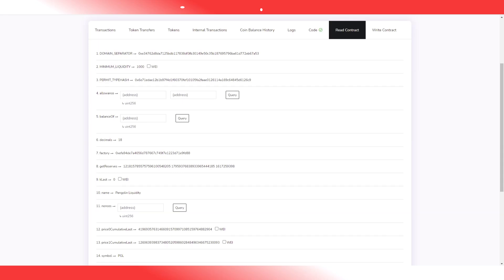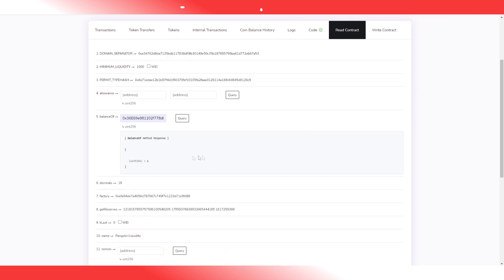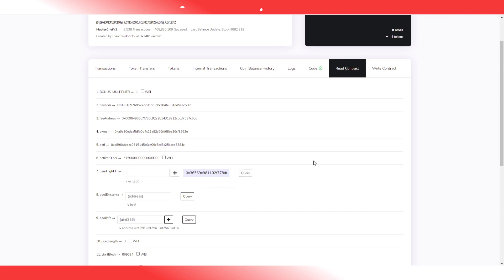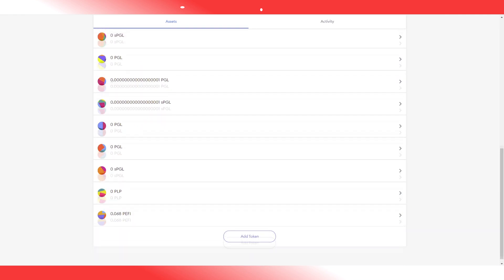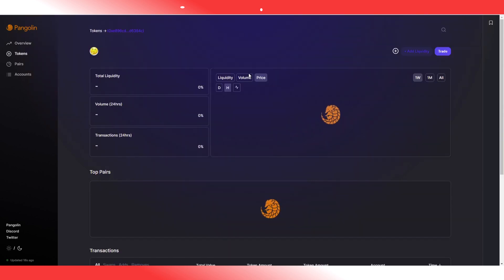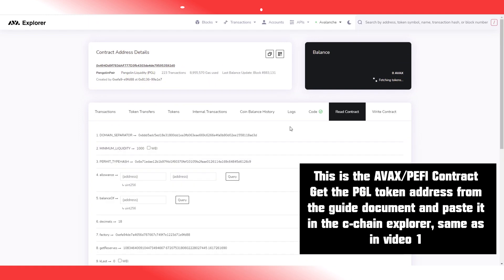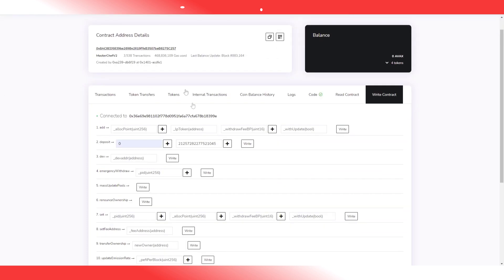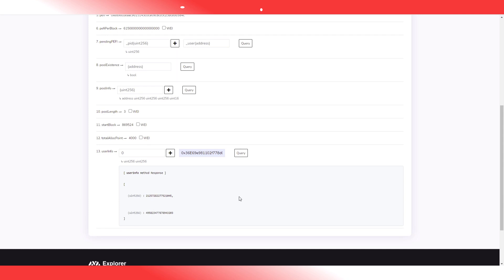Withdraw, Check $PEFI, and Re-Invest - Penguin Finance Contract Interactions Pt. 2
Made a part 2 to answer some of the most common question around Penguin Finance. In this video, I show you how to withdraw your liquidity, check your pending $PEFI, and re-invest your PEFI.

Bit of an early morning one from me, but I hope it helps you!